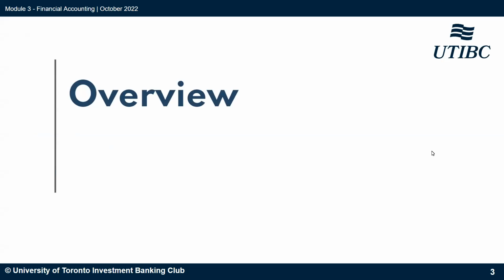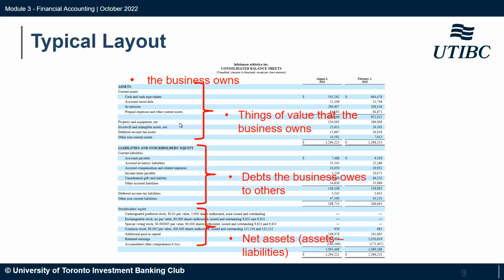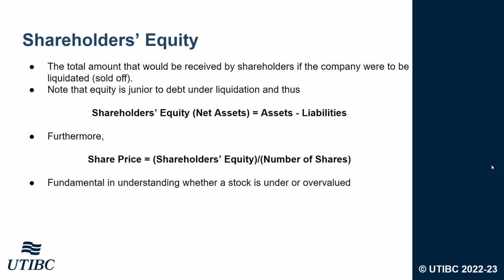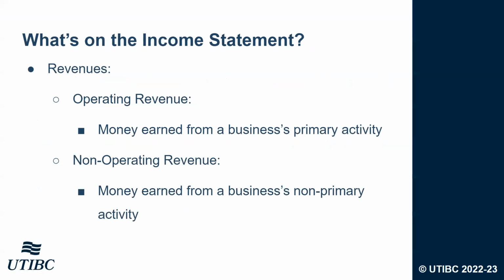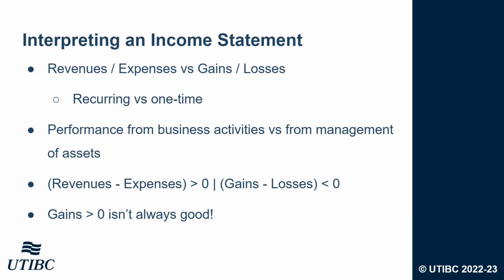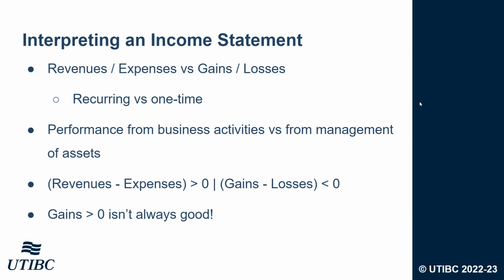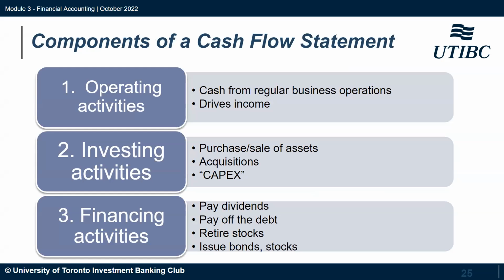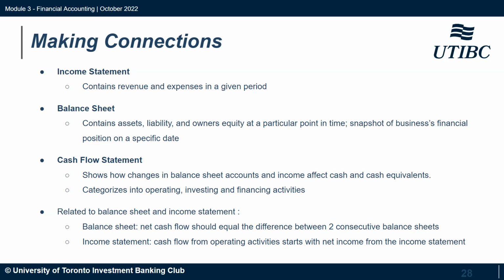UTIBC - Module 3: Financial Accounting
President and Founders: Oscar (Shen) Zhao & Thomas Vissotto Aalbers
VP Education: Ethan Chan & Elijah French